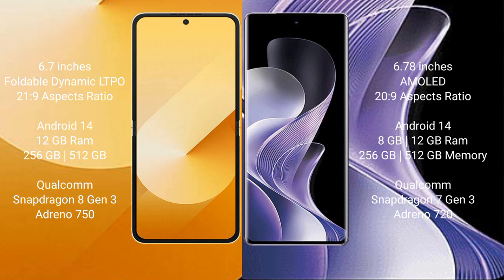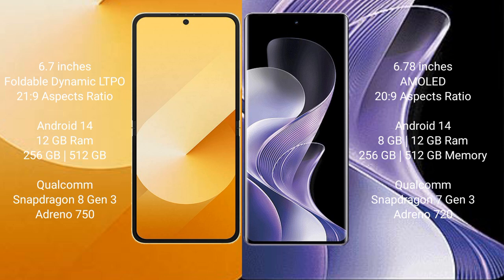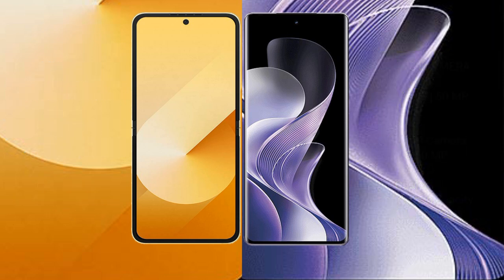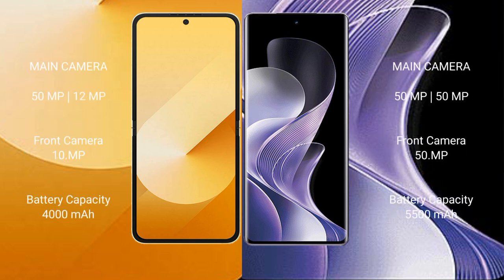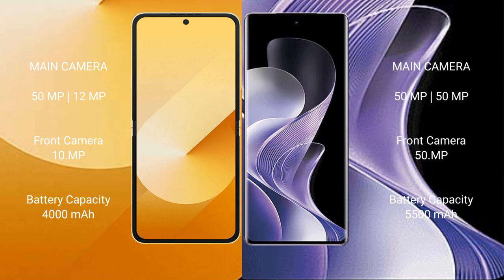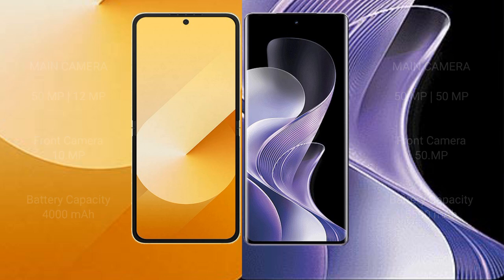Samsung Galaxy Z Flip 6 vs Vivo V40 Review